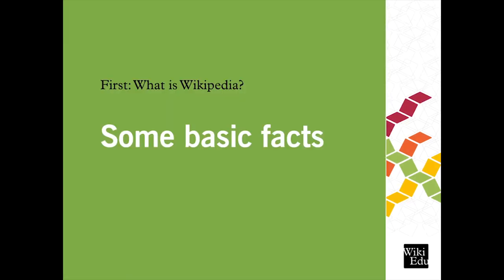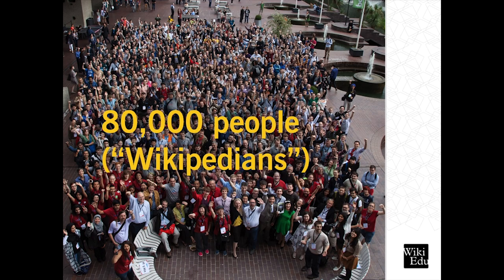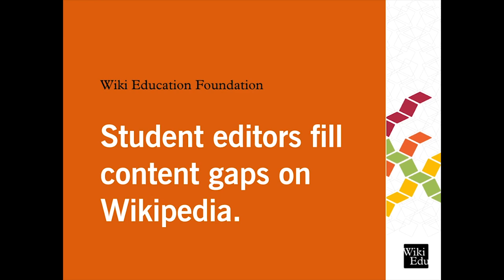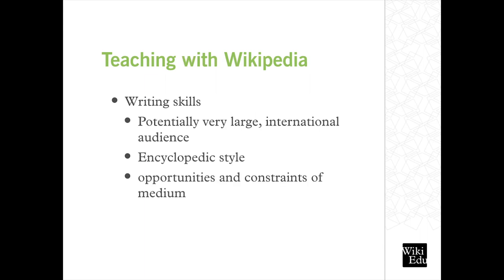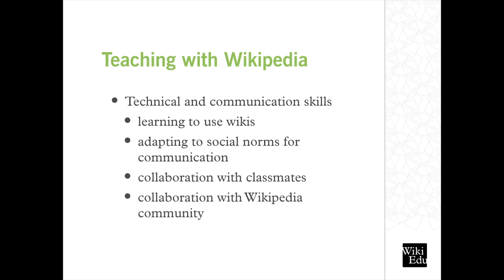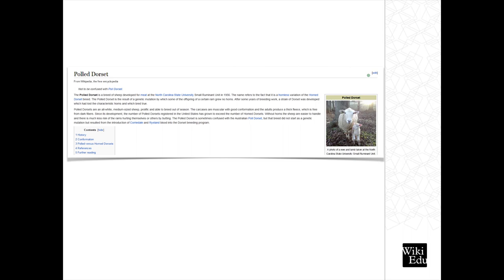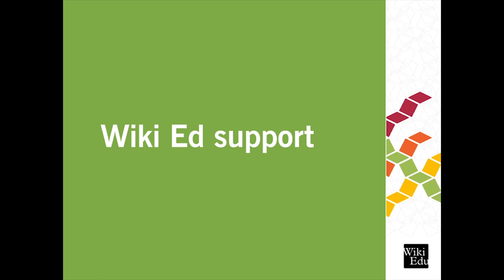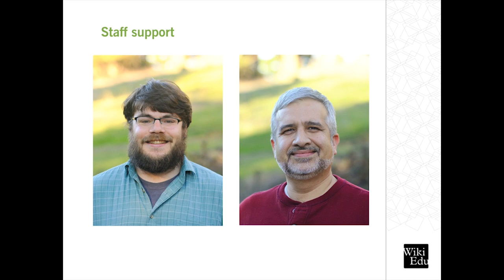Teaching With Wikipedia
Wikipedia assignments connect your course to the world outside of the classroom. By writing for Wikipedia, students practice fact-based writing, research, collaboration, and critical thinking. All the while, they’ll be making a meaningful contribution to a free knowledge resource used by millions of people around the world.

In this short webinar, Jami Mathewson and Ryan McGrady of the Wiki Education Foundation will share information about how to get started with Wikipedia in your classroom. It is open to any higher education instructor in any field.